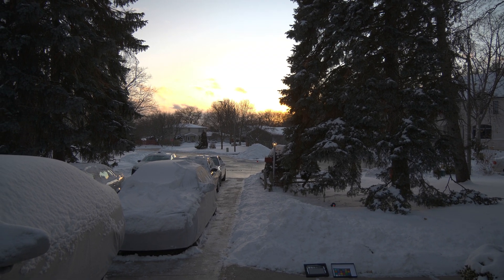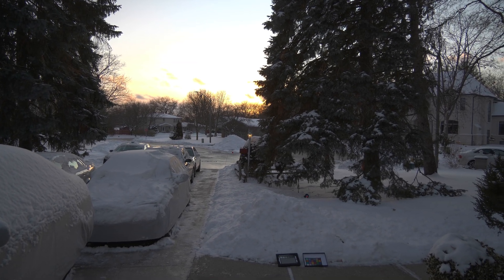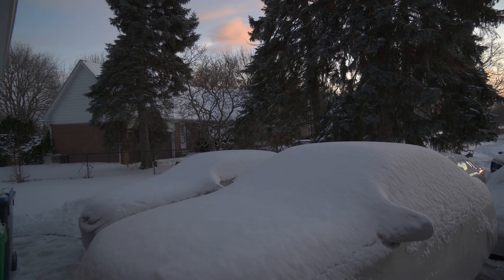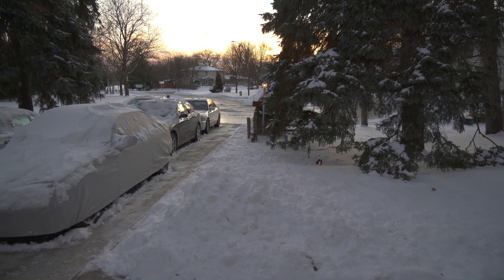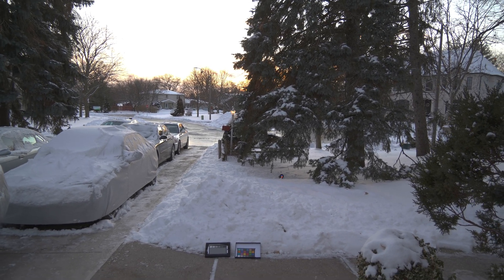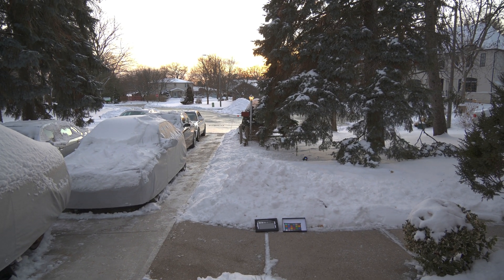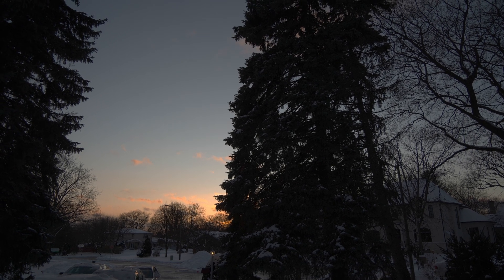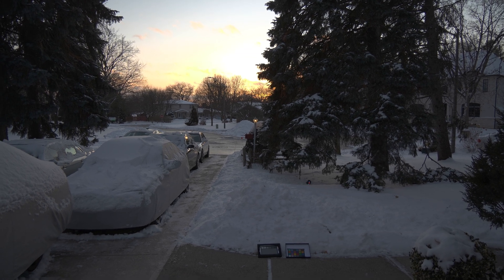HDR (HLG) Test Footage Direct from a GH5s; ungraded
In this video I test the HDR recording capabilities of the Panasonic GH5s' HLG mode with different exposure settings. (150mbps, 30fps, 10-bit, HLG, MOV)  My goal is to figure out what exposure is best to avoid added post processing, if at all possible. You will need an HDR display to correctly experience this video in full.

YouTube supports HDR video playback if you have an HDR-enabled display and a correct setup. If you do not have an HDR display, this video may only be of partial interest to you as it will playback in only SDR mode.

HDR video essentially provides more details in the highlights of video, which would either normally be compressed (flattened with a gamma roll off or clipped to be pure white). A monitor that supports HDR is needed to view HDR content correctly, as the monitor needs to be able to display very bright highlights with high contrast. In practice, over 800 nits peak brightness (HDR) versus ~150 nits peak (SDR).  As well, 20,000:1 contrast vs 1000:1 contrast.

HLG (hybrid log gamma) is a unique form of HDR that was made in part by the BBC as a free HDR standard that is largely backwards compatible with regular SDR setups and software. The GH5S can produce HDR video either by recording directly with the HDR-ready HLG profile or converted into an HDR format after recording in v-LOG format and doing post-production. Cinelike-D mode could perhaps also be made into HDR video, in post-production, but to less effect.

While with Dobly-Vision and such you need to provide added metadata in a file to define brightness curves, etc. HLG does not "need" added meta-data.  HLG is half a standard gamma curve, which can be played back as normal on an SDR display without added info, and half logarithmic, which captures the highlight details for added highlight detail for playback on HDR displays.

Players like YouTube, VLC, and MPC all take guesses at what the HLG video 'gamma curve' looks like, and so they don't play back all equally, unfortunately. YouTube does a "best guess" currently to this, but you can "optionally" add meta-data to help it guess correctly. It's unfortunate that HDR in general still is facing so many such challenges.

Another such challenge is that when recording HLG video on the GH5s, I've noticed that the HLG option underexposes at +0ev for SDR content, so I need to over expose just to get a balanced image.  Roughly +2ev helps balance the SDR image, but clipping is a bit harsh then. HDR-playback on Youtube has +2ev being over exposed, but +2/3ev or +0 looks okay. It appears that colour grading will be required still to get a good result, which is unfortunate, but it can still do in a pinch. Another solution I will look into is figuring out how to provide "meta data", calibrated for the GH5S, to Youtube, which I hope will help avoid needing to grade the footage. I'll update if I figure this out.

An added benefit though of over exposing the video is that you will be able to retain added details in the shadows for later post processing. If you do not over-expose, the shadow details will not be as recoverable as that of s/v-LOG video recording. Over exposing of course can cause an issue for playback. You may ultimately be better off just recording in LOG/RAW mode, if your workflow supports.

There is a Datacolor SCK100 color calibration tile in scene for your reference.  It is colour accurate and it can be used to judge color accuracy and gamma/brightness levels.